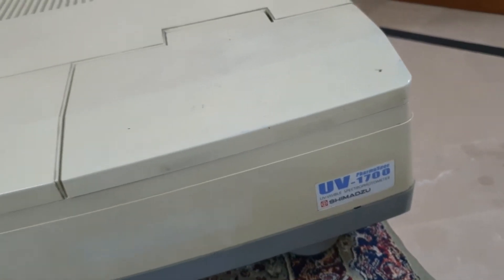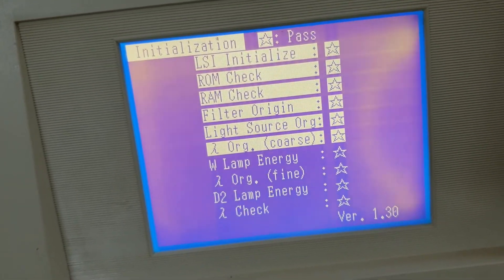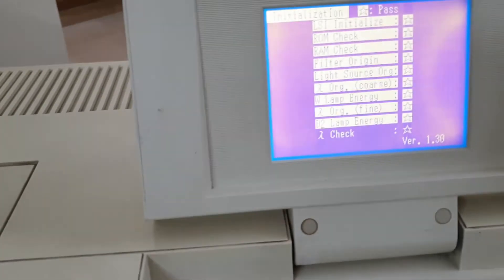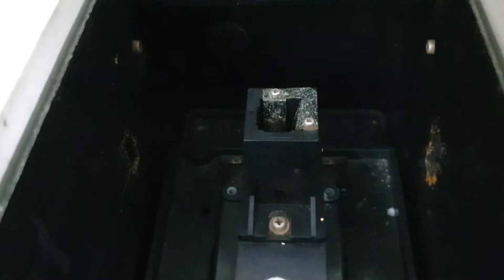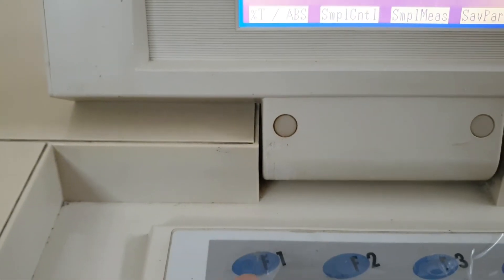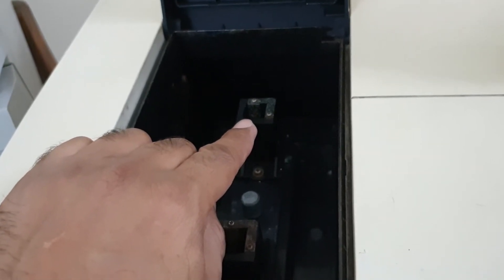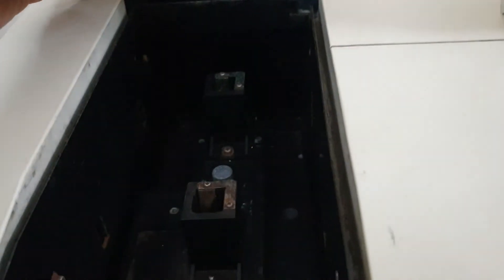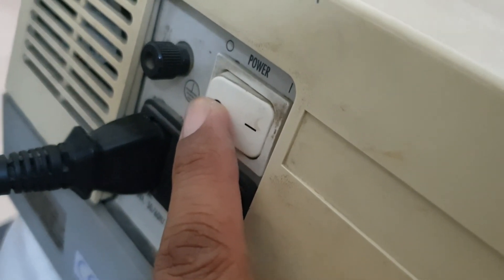How to Operate UV/ VIS Spectrophotometer Model UV 1700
How to Operate UV/ VIS Spectrophotometer Model UV 1700- This video is made for beginners, using Spectrophotometer in the laboratory. It will help all those students who want to get basic knowledge of operation of UV/VIS Spectrophotometers.